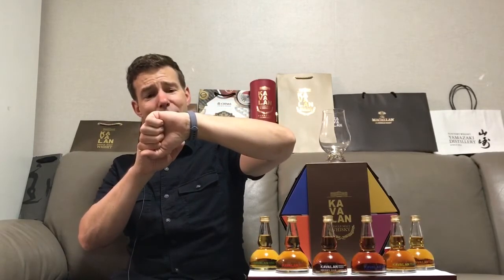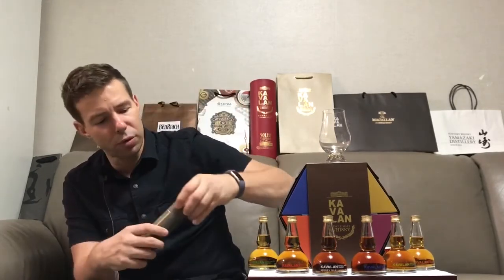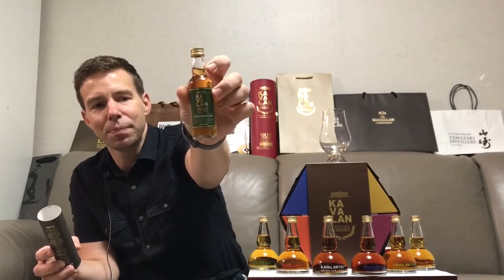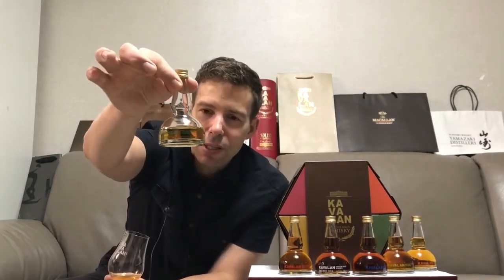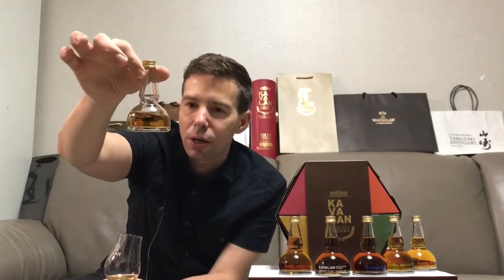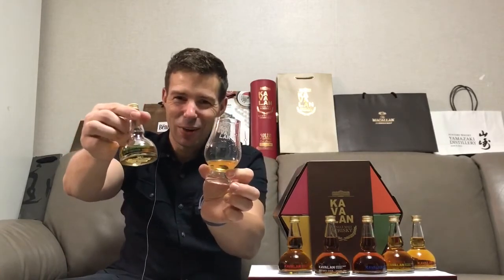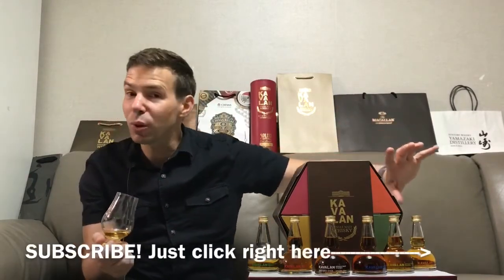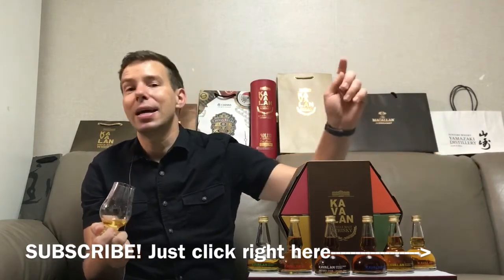KAVALAN ex Bourbon Oak Taiwanese Whisky Review WhiskyWhistle 201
Following the unboxing, Mark starts the Kavalan reviews off with a familiar one -  ex-Bourbon Oak! Brandy Oak is coming next. Spread the word!